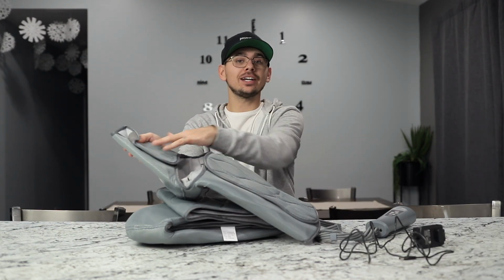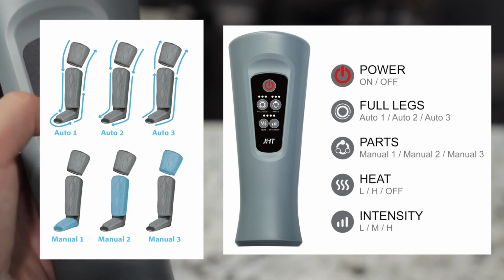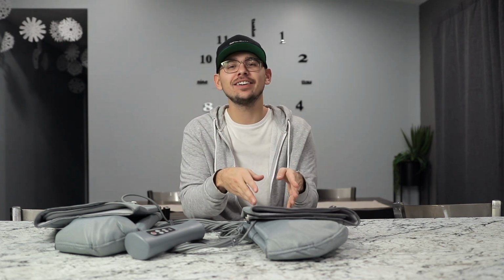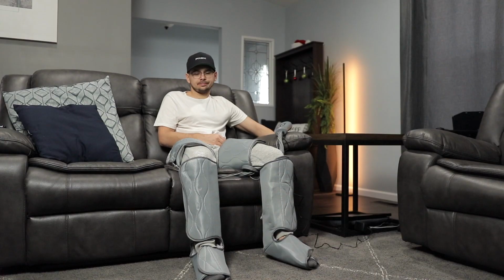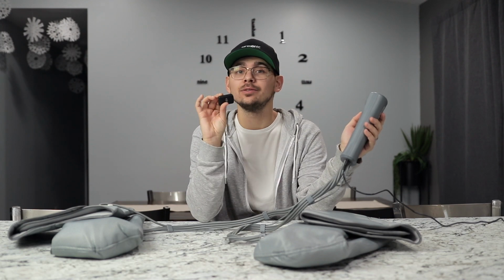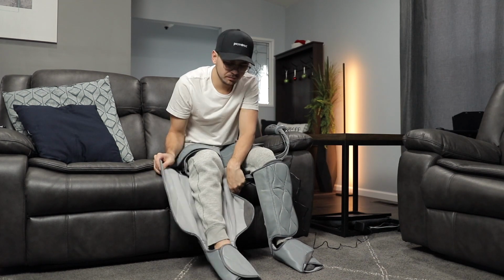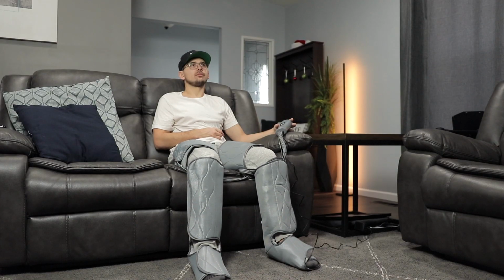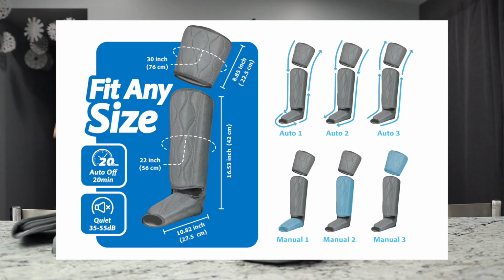JHT Full Leg Massager Review | Leg Compression and HEAT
This is a review of a full leg massager that has compression and heat to potentially help relieve leg pain and discomfort. I review how well leg compression machines work and how well do they heat up. This is the JHT Full Leg Massager review.

Timestamps:
0:00 Intro
0:12 What's Included & Material
0:51 How to Use the Device
1:27 Features
1:42 Massage Review
3:20 Noise Level
4:22 Functionality Review
5:34 Overall Thoughts

*** HOW TO BECOME A PTA COURSE ***
Online Course:

PTA Exam Study Book

*** CONTINUING EDUCATION ***
Medbridge Online Continuing Education Courses:
With this discount you will save $175 & this is the cheapest rate you will find.